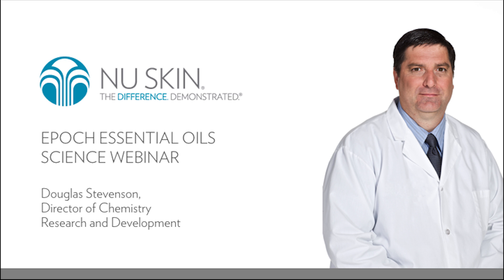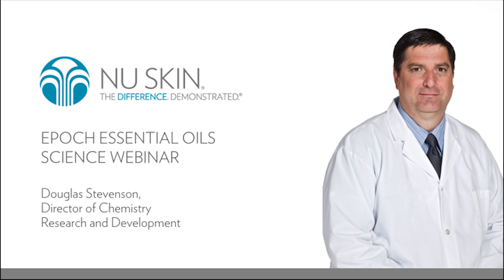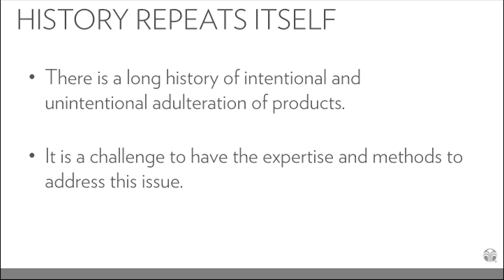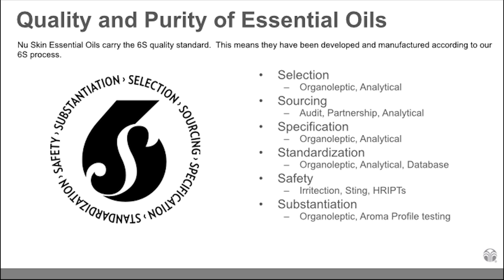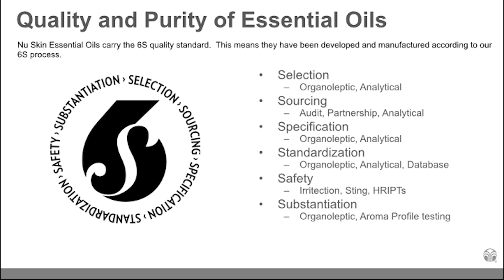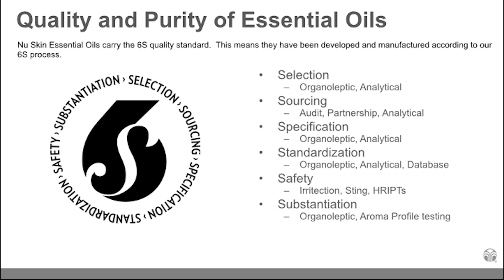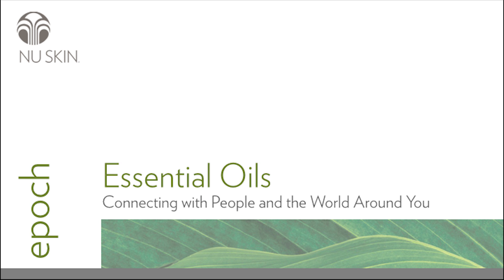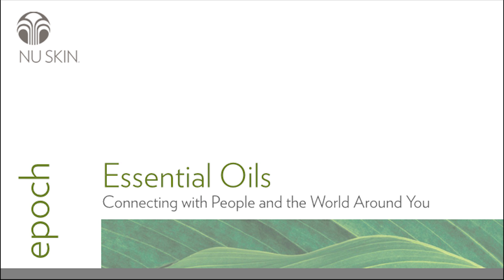Epoch Essential Oils Science Webinar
Director of Chemistry and R&D, Doug Stevenson, walks through some of the scientific studies and tests performed to reach Nu Skin’s rigorous quality standards.